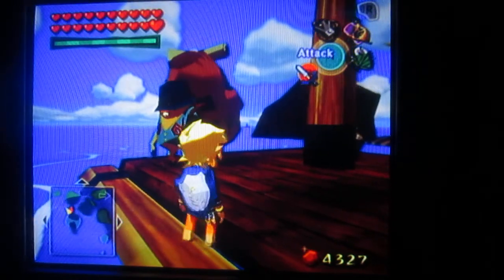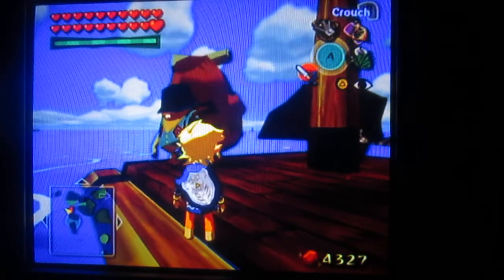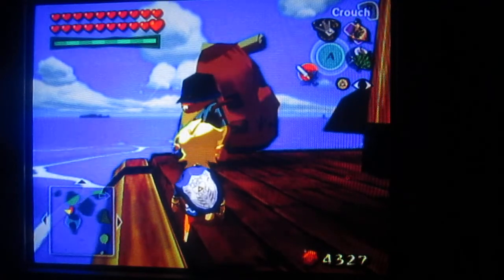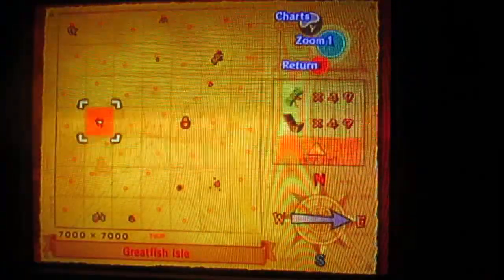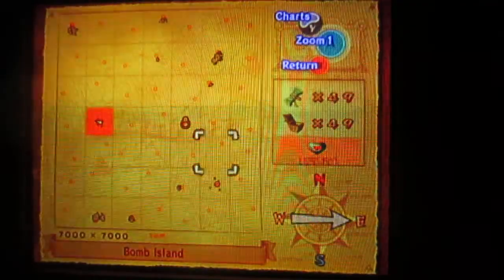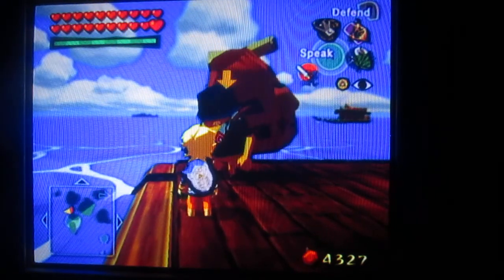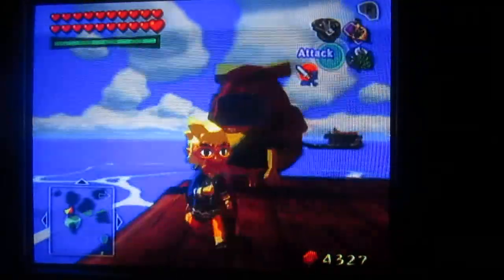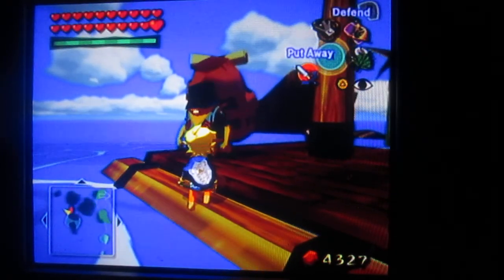Showing a Goron in The Legend of Zelda The Wind Waker!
Just showing you guys that a Goron exists in The Legend of Zelda The Wind Waker!